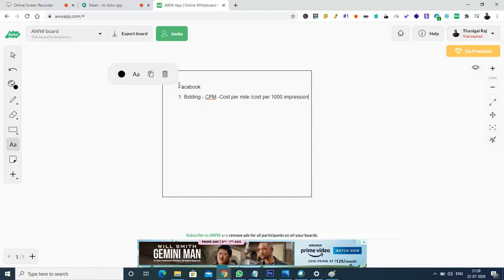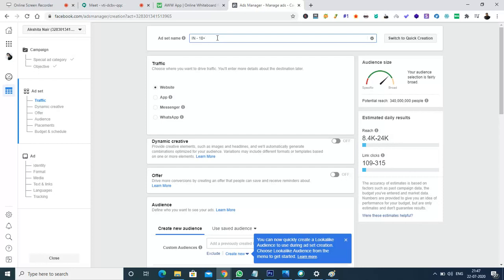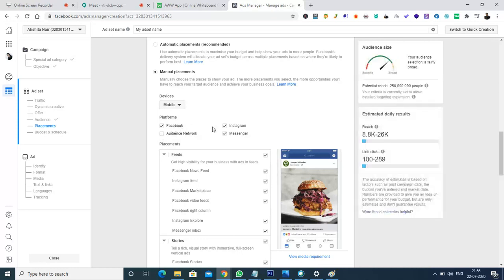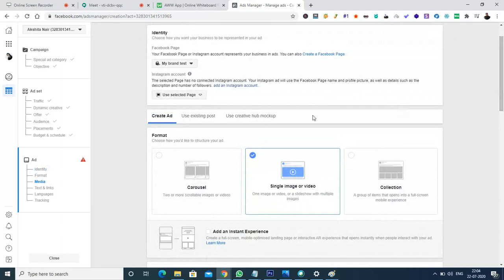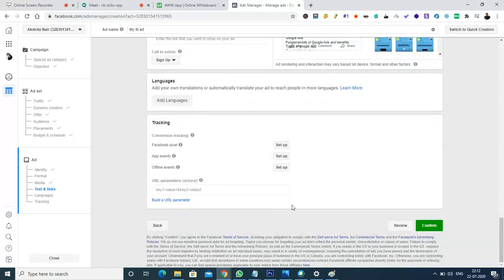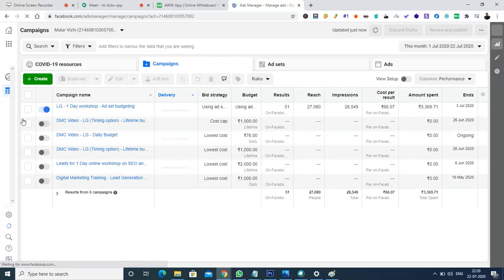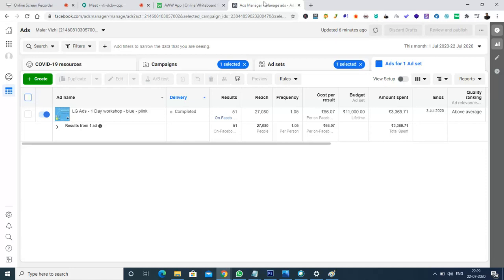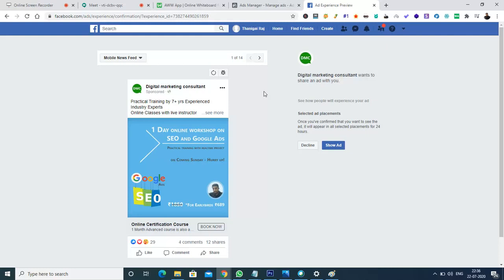How to create a facebook ad to generate website traffic in 30 mins